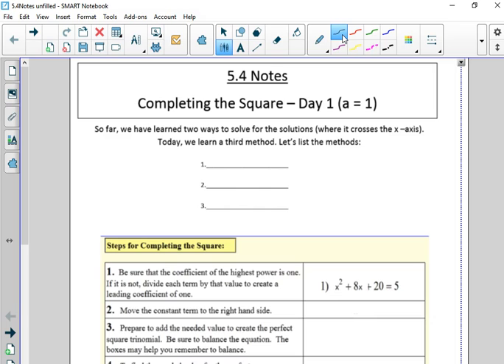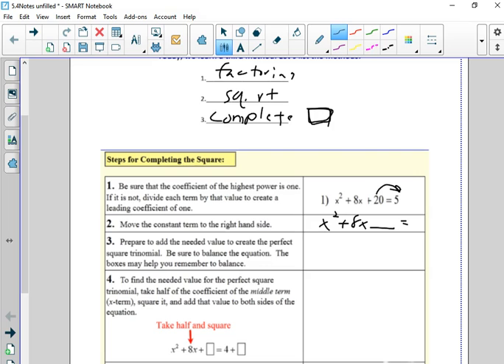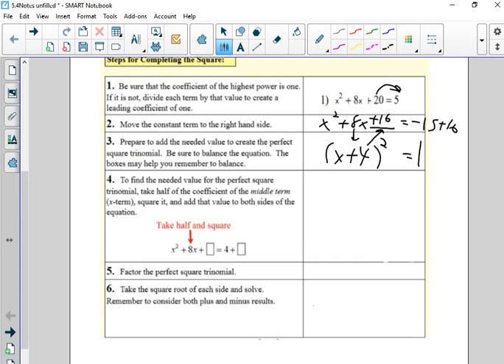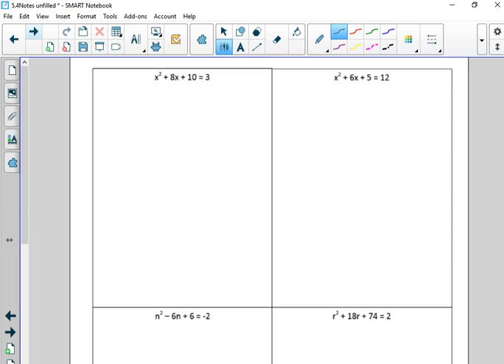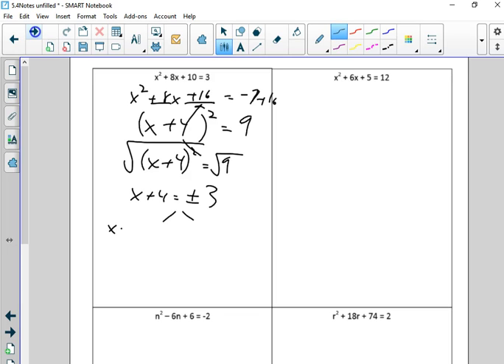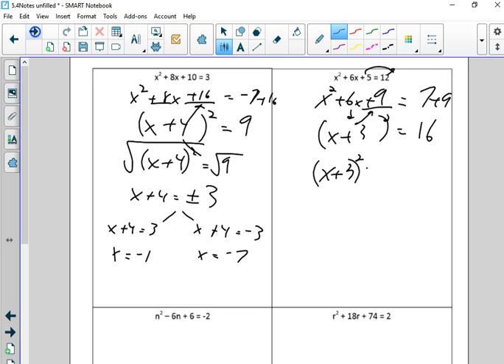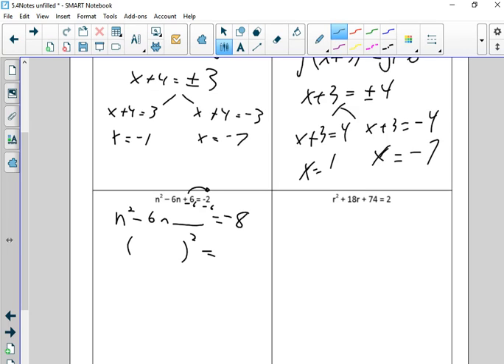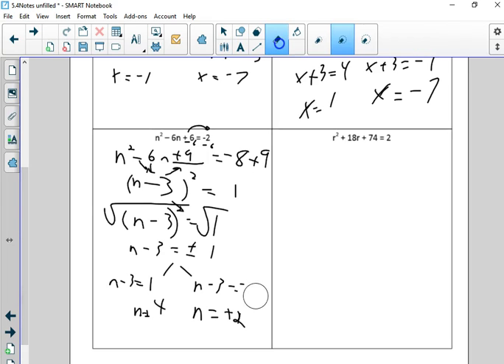alg 1a 5 4 notes complete the square